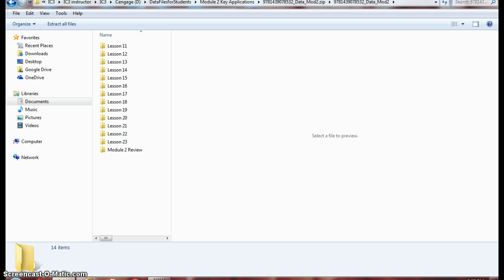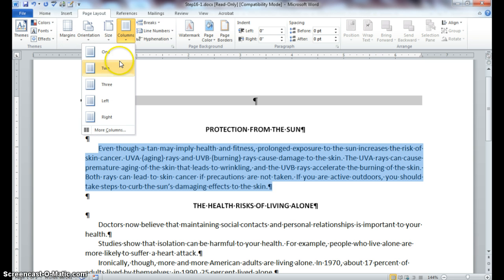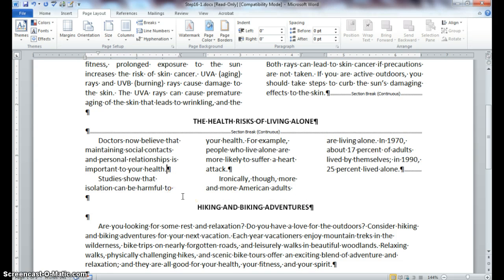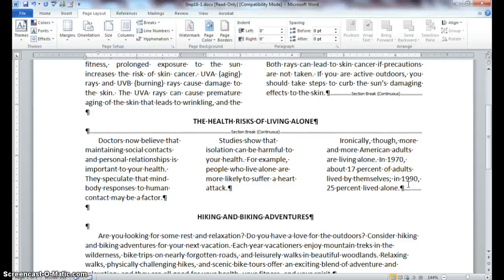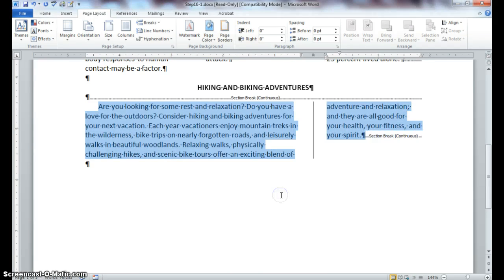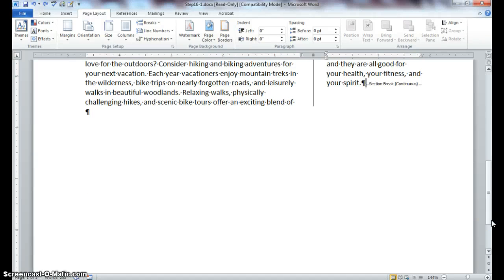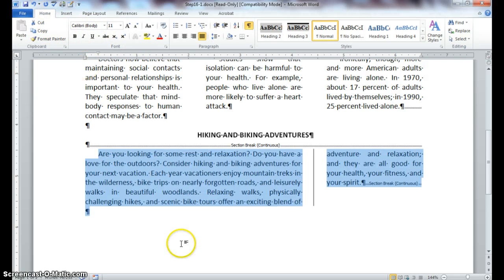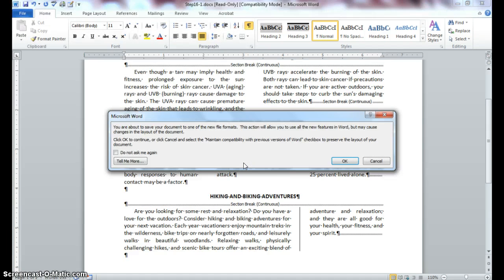Step 16.1: Formatting Text in Columns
You will learn how to format text in columns